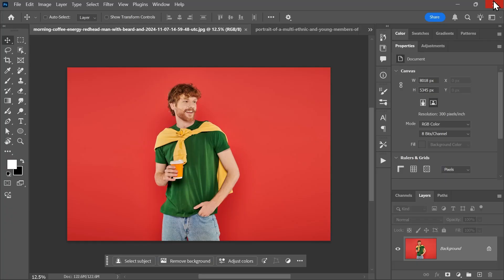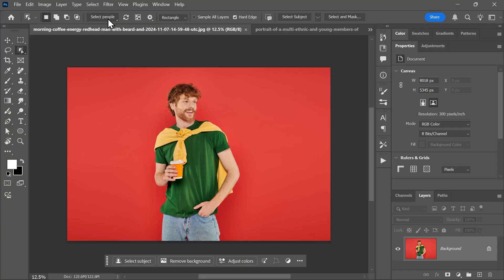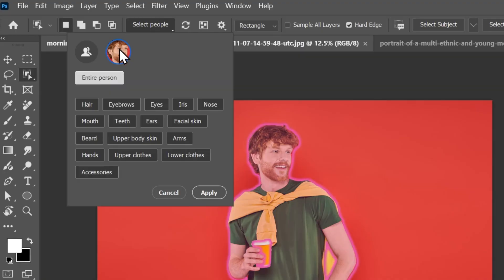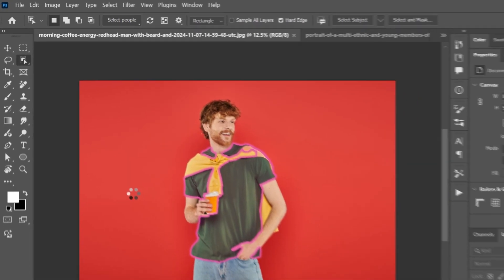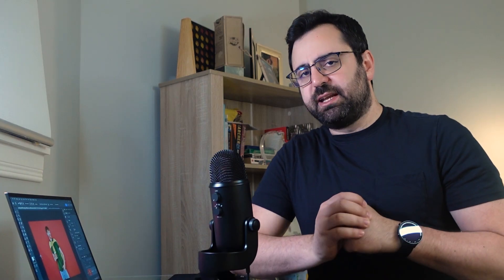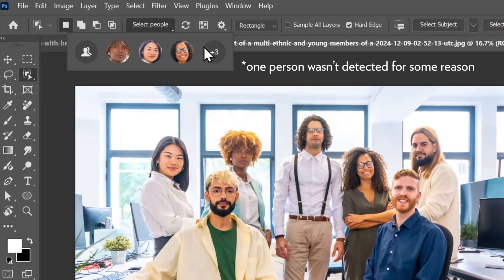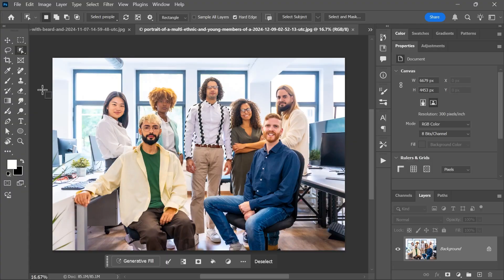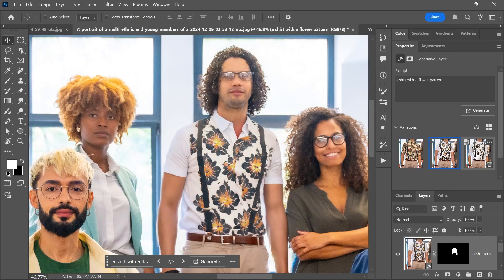(NEW!) Select People and Their Details | Photoshop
Making precise selections of people and their details (eyes, mouth, hair, clothes, accessories) just got so much easier in Photoshop!

In the April 2025 update, we get a new feature that allows us to create selections around people and their details with a single click.